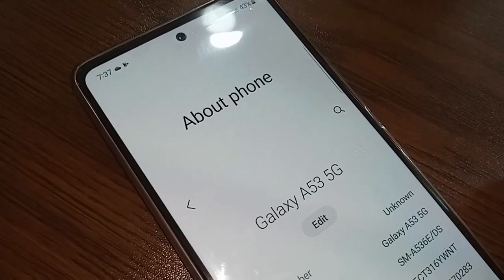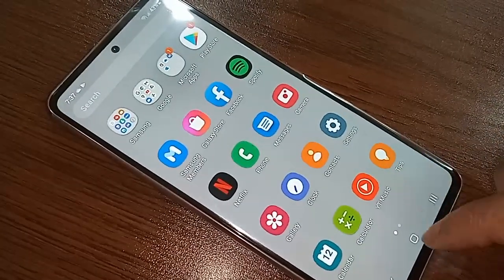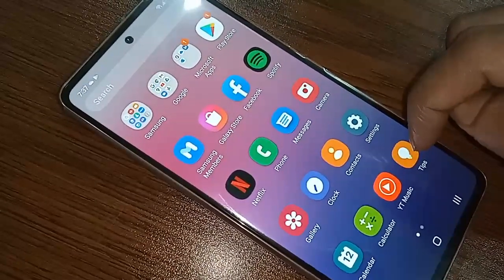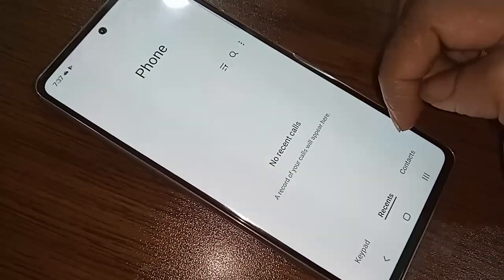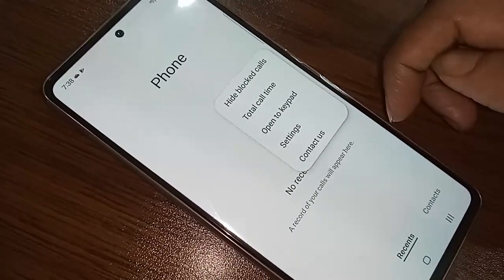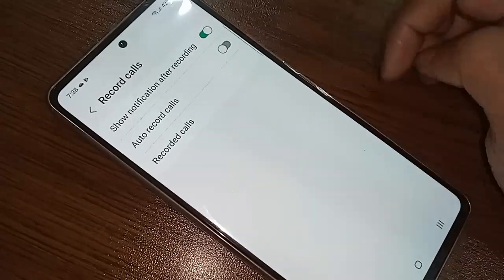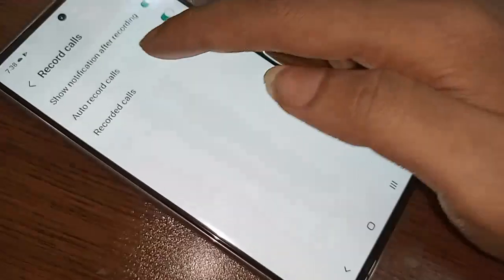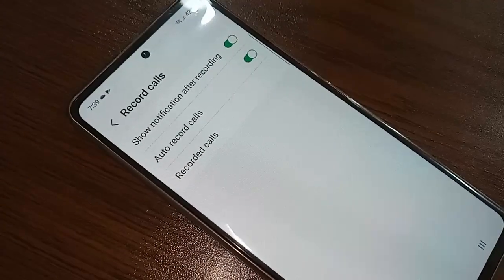Samsung Galaxy A53 5G Auto Call Recording Enable // Auto Call Recording problem solve